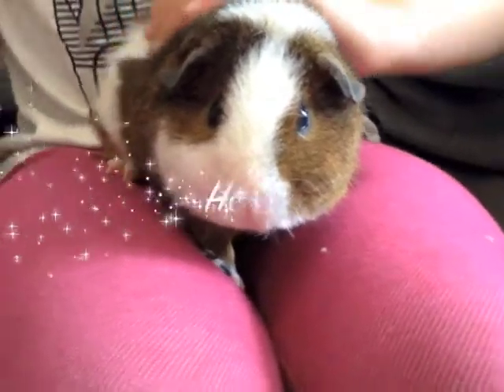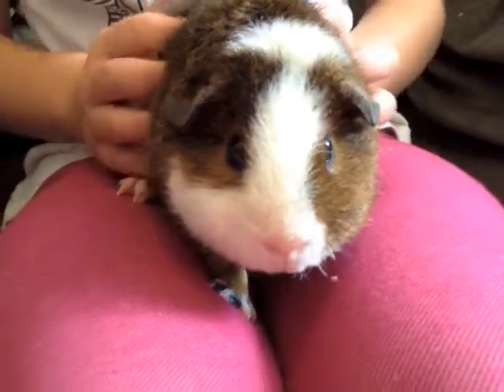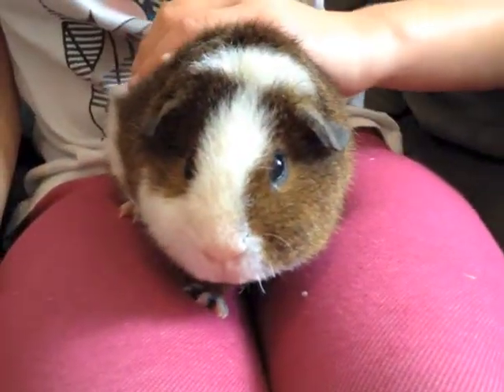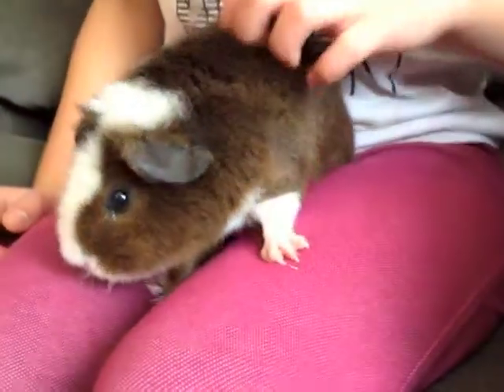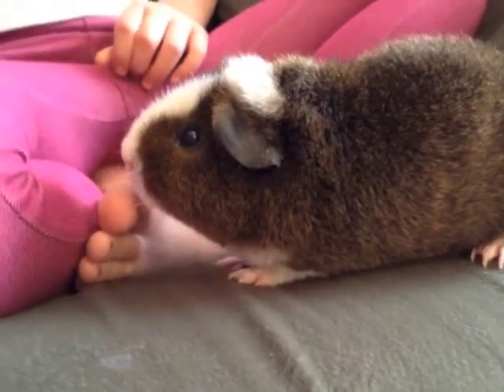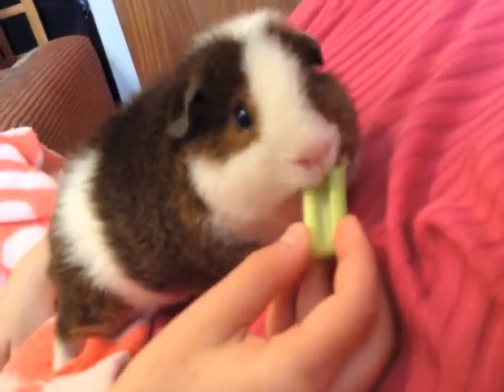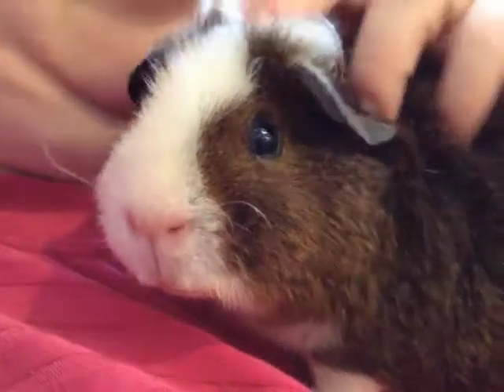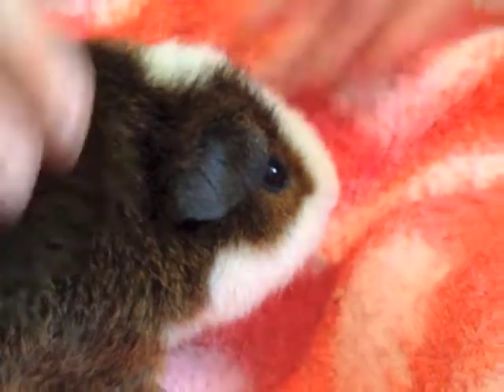Guinea Piggies First Cage Clean EWW!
Our first week with the new guinea pigs and they are settling in. We are giving them lots of cuddles and strokes and they are making a lot of bubbling noises so seen to be happy. Lewis though still has large eyes and is the shy one.

Our spoof GUINEA PIG STUDIOS 'short films' are